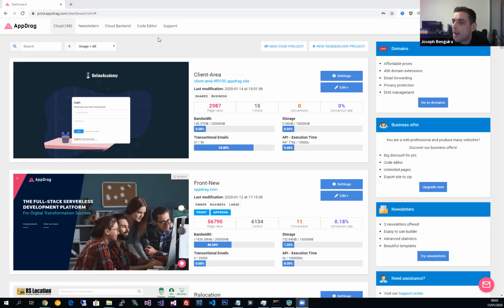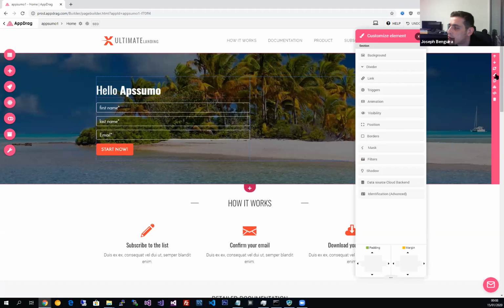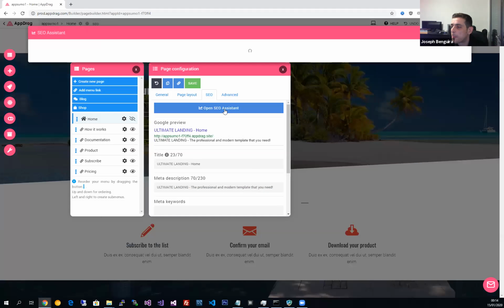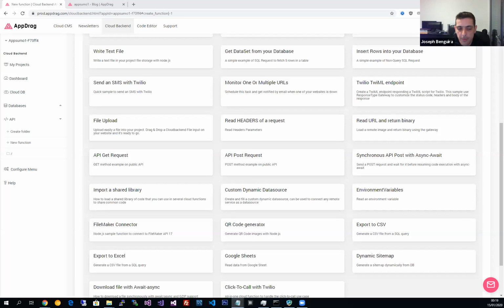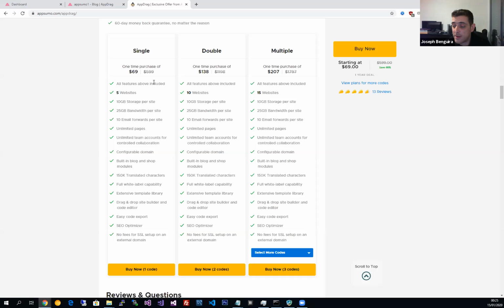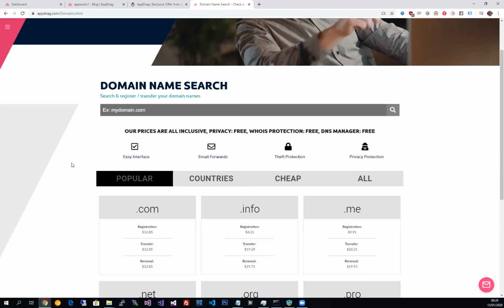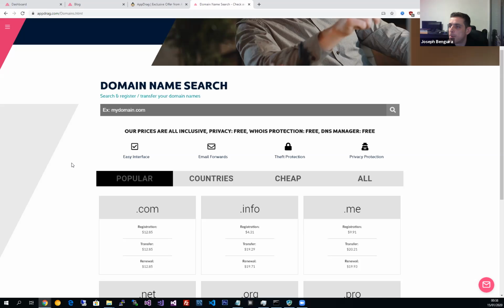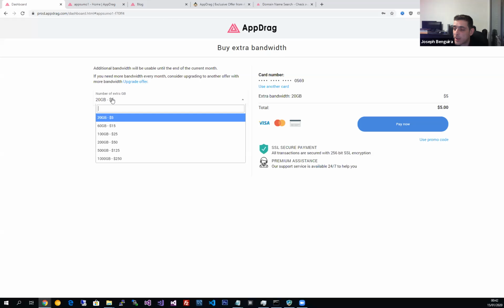A website builder with all the bells and whistles called AppDrag!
AppDrag is a website development platform with intuitive drag-and-drop customization, plus full access to the source code.

On this webinar, we sit down with the team from AppDrag to show you how you can easily design a website with professional templates and drag-and-drop customization with hundreds of templates and over 1000 premade page sections. Also with built-in blogging, e-commerce, and email marketing tools to grow your business!